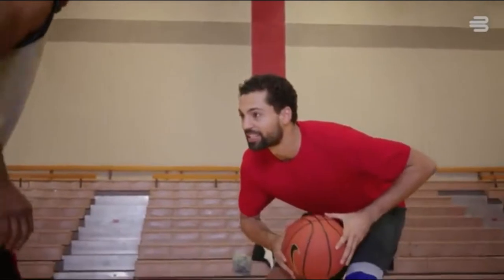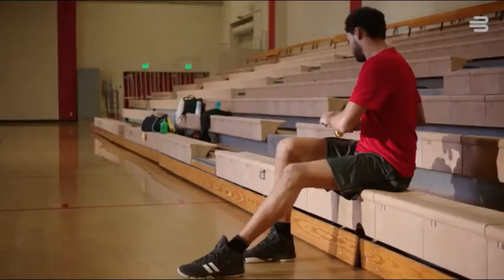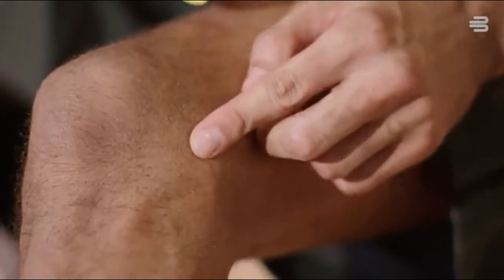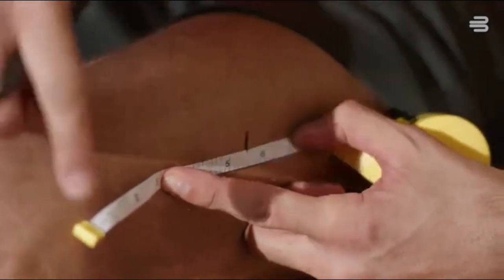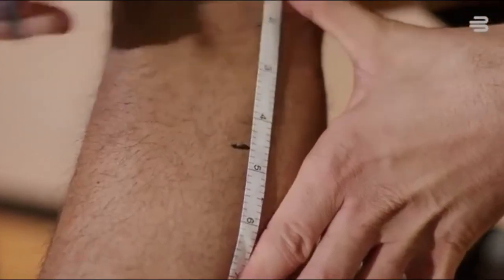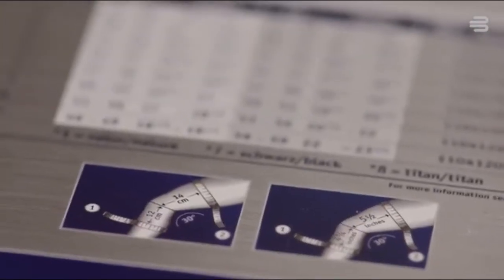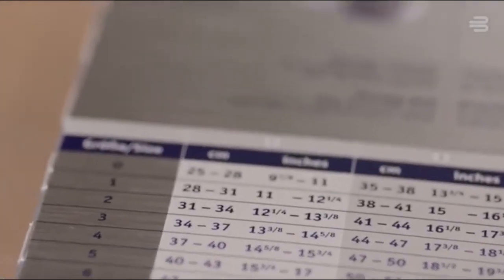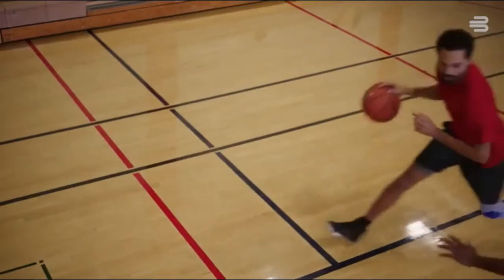Bauerfeind - GenuTrain - Knee Support - Targeted Support for Pain Relief and Stabilization of the